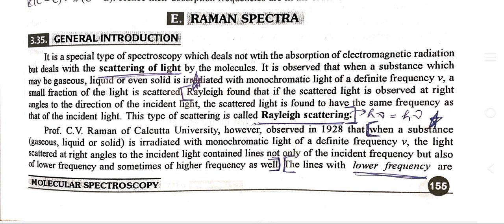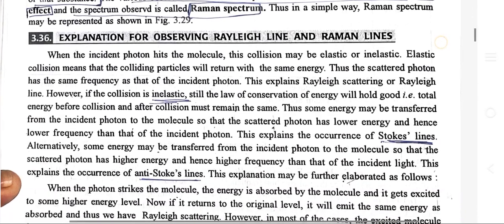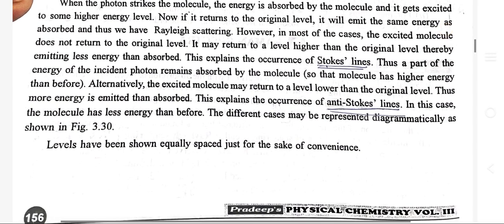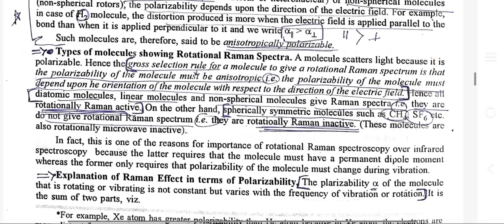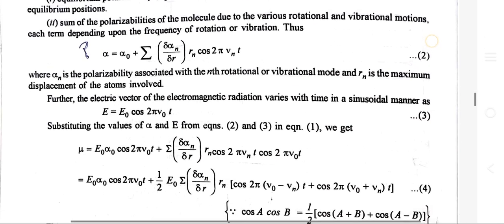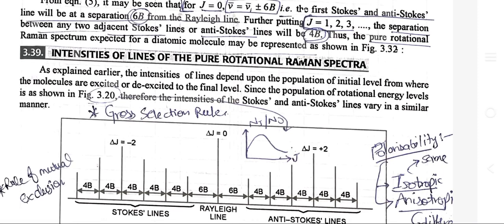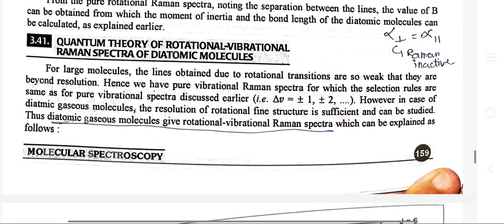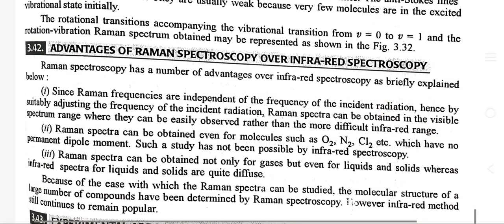Raman spectroscopy by Ishika 120127090088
Raman spectroscopy by Ishika 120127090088 Pradeep Physical chemistry Dr SC Khetrapal